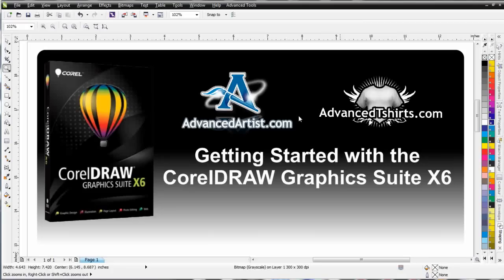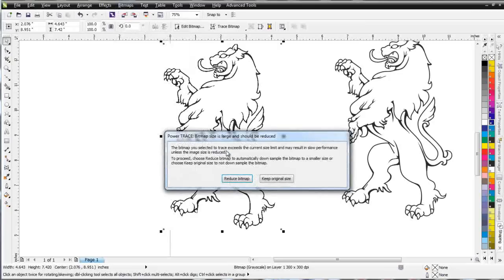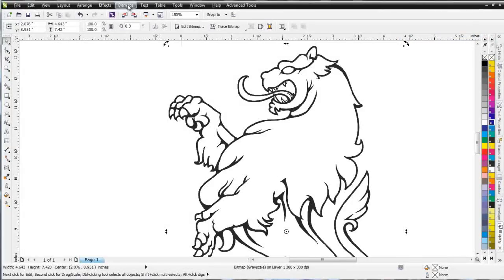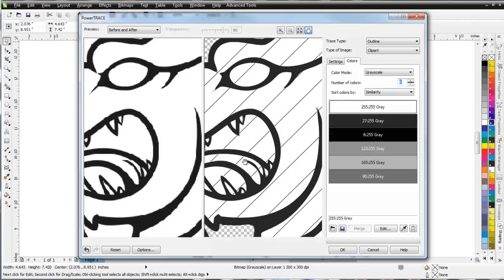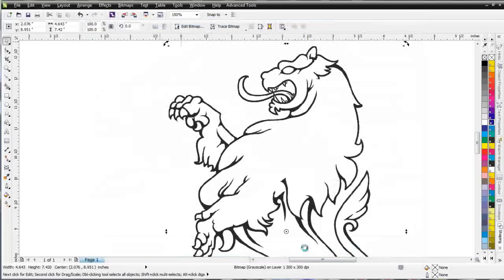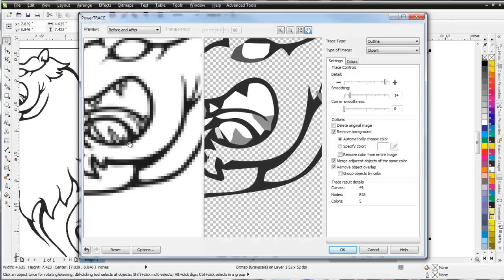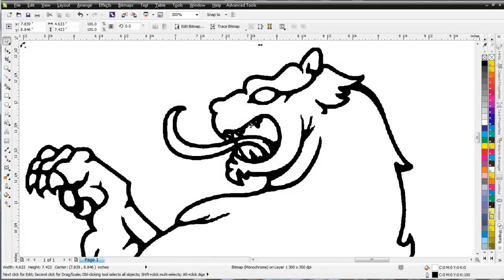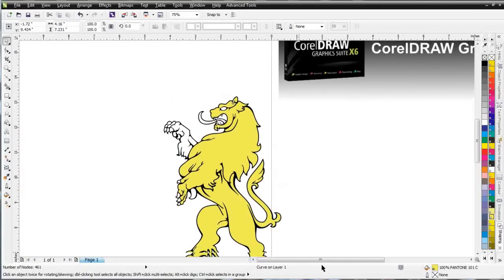CorelDRAW X6 for beginners Power Trace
This video tutorial will show you how to use Corel DRAWs Power Trace. for more training and free downloads go